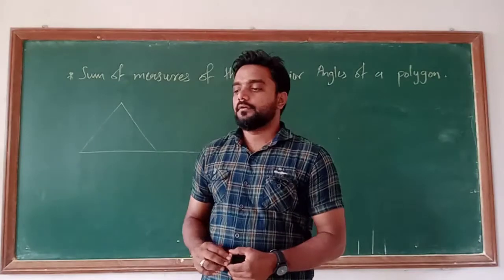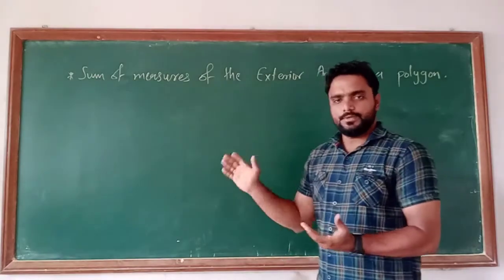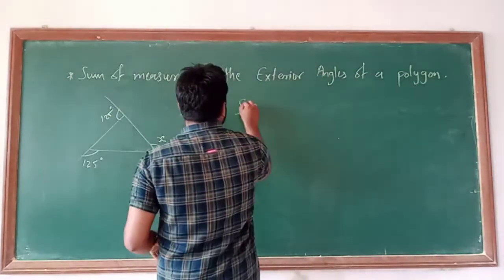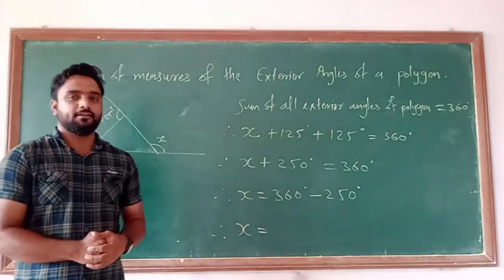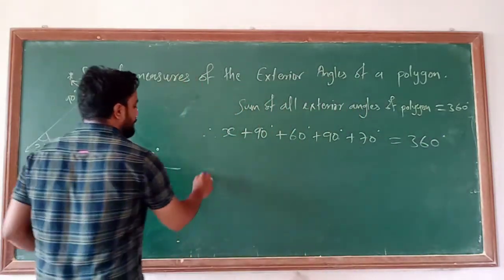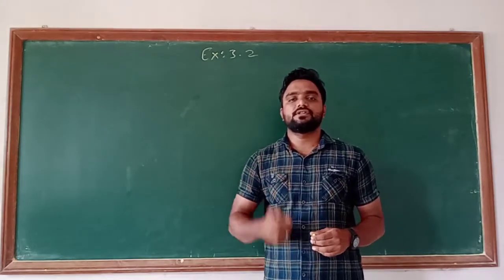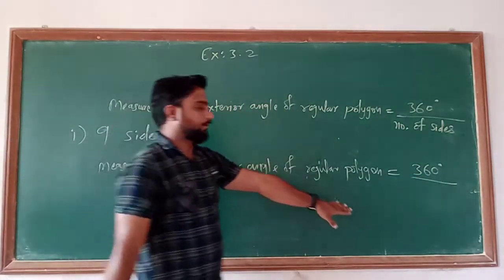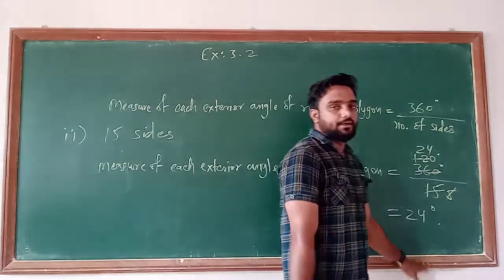Class 8 Maths Exercise 3.2